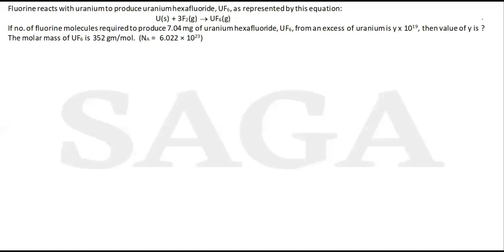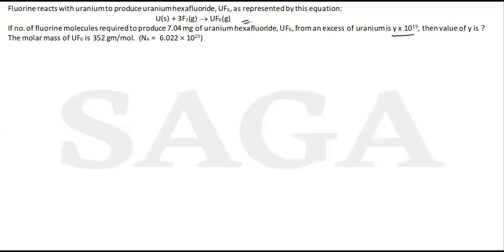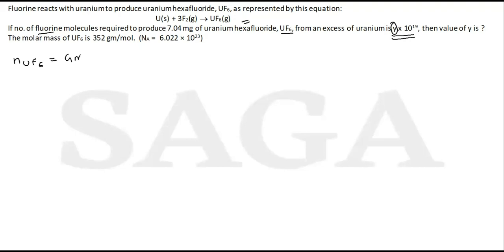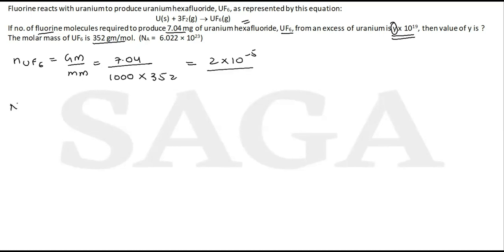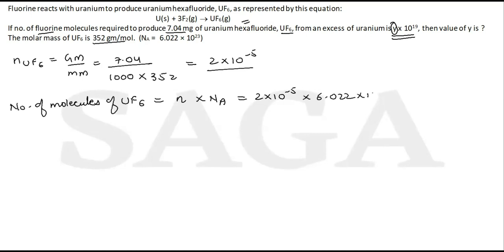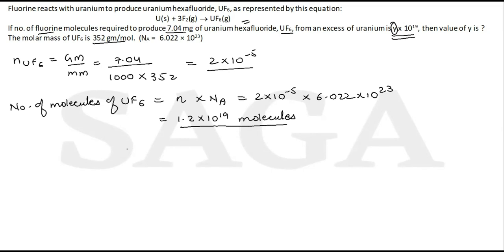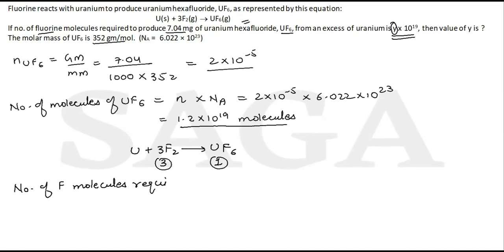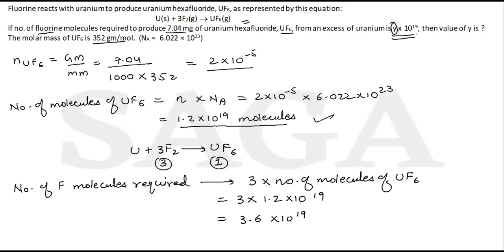Flourine reacts with uranium to produce uranium hexafluoride, UF6, as represented by this equation.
U(s) + 3F2(g) ® UF6(g)
If no. of fluorine molecules are required to produce 7.04 mg of uranium hexafluoride, UF6, from an excess of uranium is y x 1019 then value of y is ? The molar mass of UF6 is 352 gm/mol. (NA =  6.022 × 1023)
Unlock the secrets of the Mole Concept with our comprehensive video tailored for revision purposes! Ideal for competitive exam preparation and Class 11 students, this video covers essential topics related to the Mole Concept, providing detailed solutions to numerical problems.

🔬 Key Features:
♦️Some basic concepts of chemistry
♦️Mole Concept breakdown
♦️IIT JEE Chemistry insights
♦️PYQ Series (Previous Year Questions)
♦️JEE Mains & JEE Advanced questions
♦️Competitive exam previous year question paper analysis
♦️Mole Concepts Chemistry JEE Questions
♦️Video solutions for Mole Concept questions
♦️Questions based on some basic concepts of chemistry
♦️Previous years JEE questions in chemistry

🤔 Have any doubts? Drop them in the comment section, and we'll address them promptly. Share your suggestions in the comments as well. If you have a great topic in mind, let us know! We're open to creating content based on your interests.

📢 Help us grow! Recommend our channel to your friends, classmates, and teachers. Registration is free on our classplus app to access more solutions and study materials.🔗

Explore our Classmate app for additional online test series and study materials.

🚀 Dive into the world of chemistry with us – your go-to resource for mastering the Mole Concept!